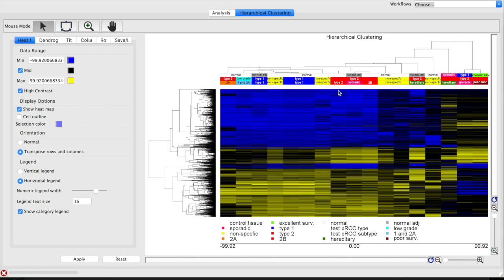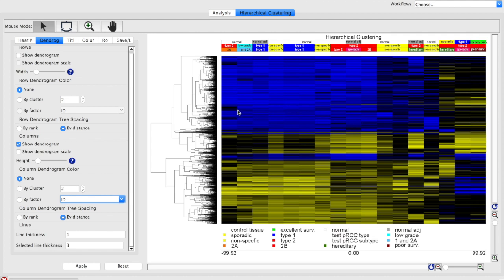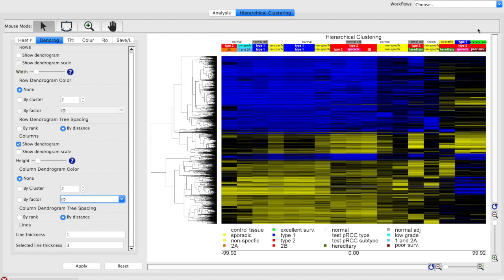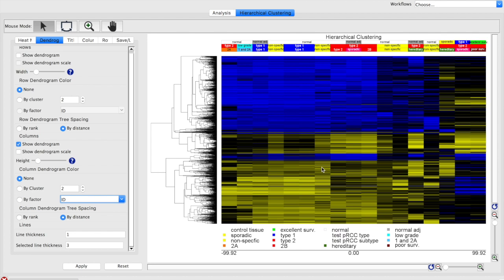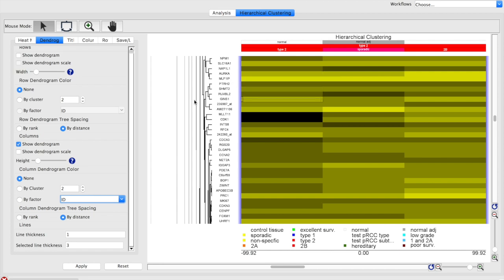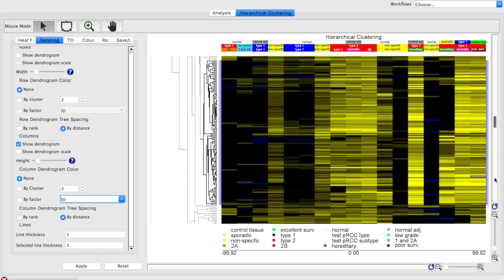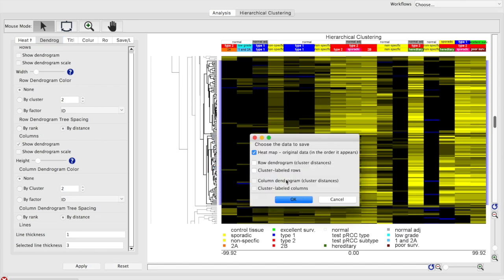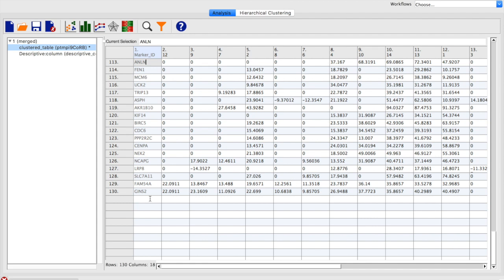Rare Cancer Meta-Analysis, pt5.1: Selecting a gene cluster with Partek GS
This entry is part five in a series of instructional videos detailing a meta-analysis on eight different human gene expression studies looking at papillary renal cell carcinoma (pRCC). In this installment, I use Partek Genomics Suite to select a group of clustered genes (130 genes) over-expressed in the more severe forms of pRCC. I then import this list into the networking platforms STRING (Search Tool for the Retrieval of Interacting Genes/Proteins) and Elsevier’s Pathway Studio for biological interpretation. A text file containing the list of clustered genes, along with their normalized fold change scores for each comparison, can be downloaded at this Google Drive

Inspiration for this meta-analysis on papillary kidney cancer came from an upcoming ‘Hackathon’ in May 2018 that brings together researchers, engineers and computer scientists to try to tackle challenging problems in life sciences. This year they are focusing on papillary renal-cell carcinoma type 1 (p1RCC), a disease that accounts for between 15 to 20% of all kidney cancers. Little is known about the genetic basis of sporadic papillary renal-cell carcinoma, and no effective forms of therapy for advanced disease exist.